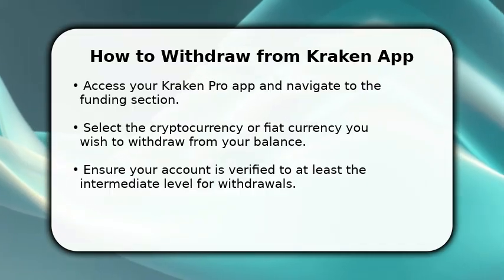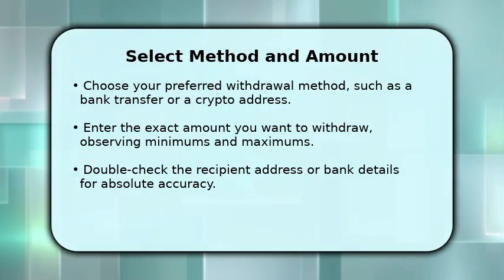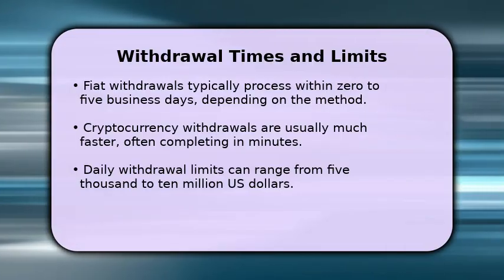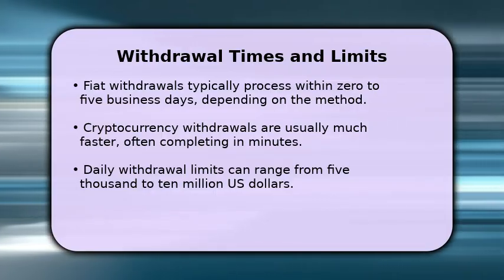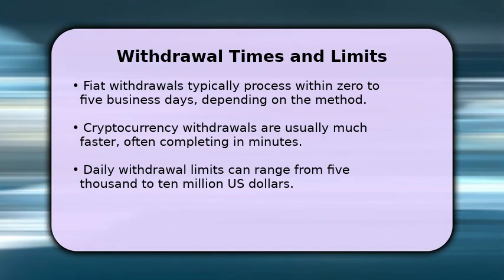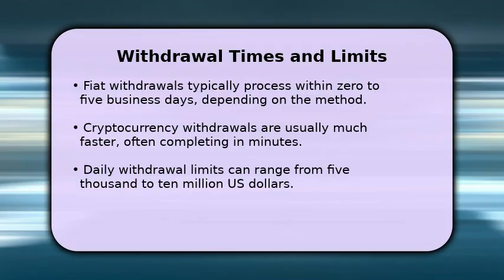How To Withdraw Kraken App (Updated)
▸ (s) In this video, we'll walk you through the step-by-step process of withdrawing funds from the Kraken app. Whether you're a seasoned trader or just starting out, understanding how to withdraw your money safely and efficiently is crucial. We'll cover everything from verifying your account to selecting the right withdrawal method.